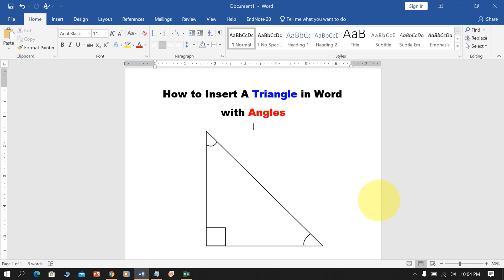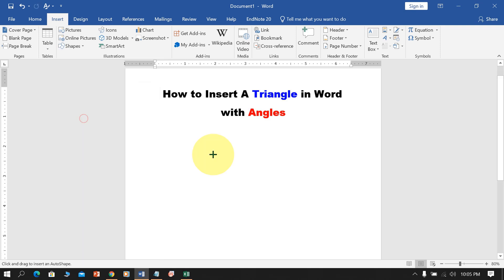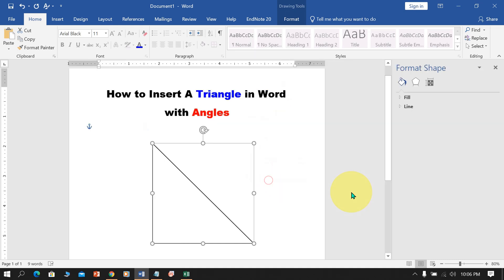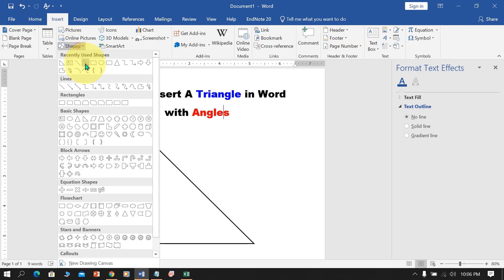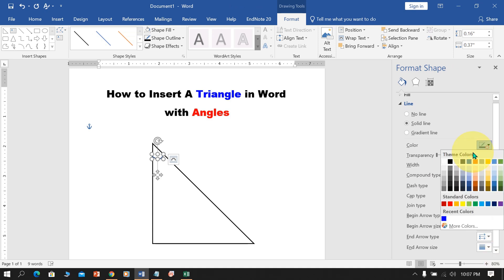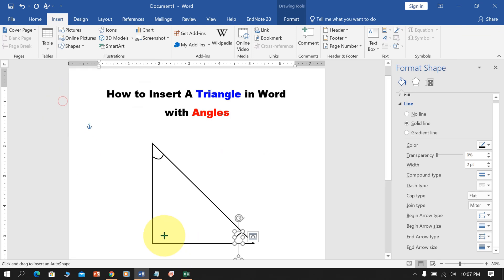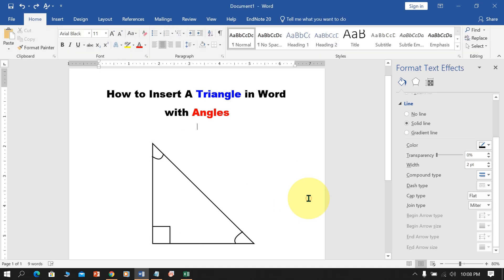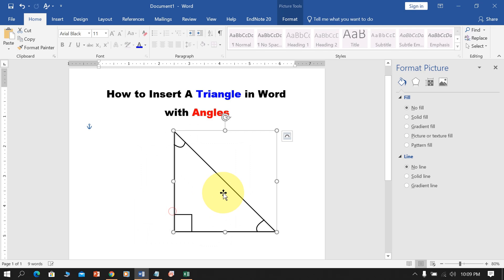How to Insert a Triangle in Word (Microsoft)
How to Insert A Triangle in Word (Microsoft) Document i.e. geometry graphical objects is shown in this video. Also shown is How to draw triangle with angles in MS word document